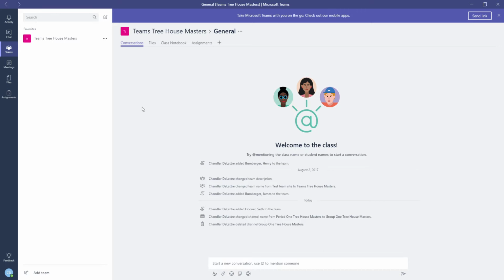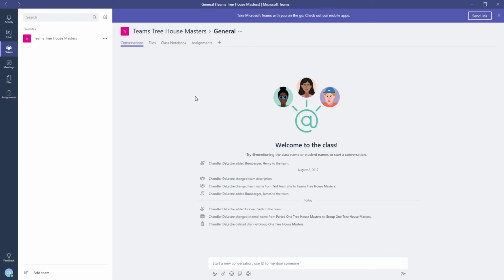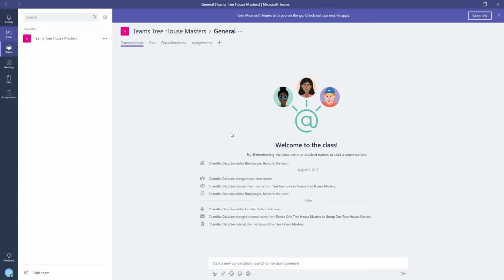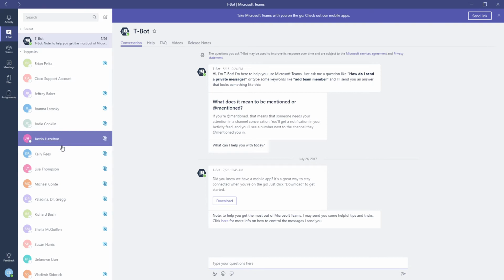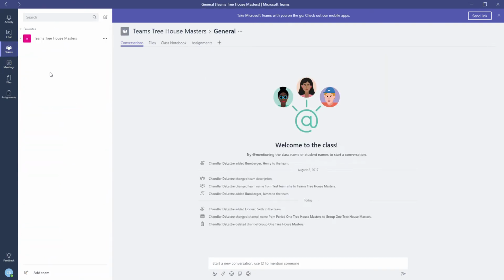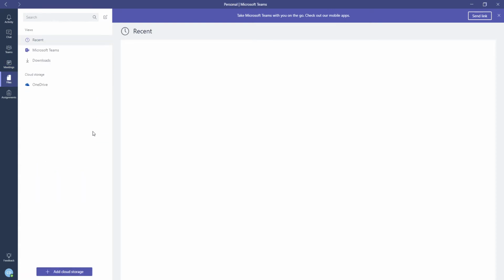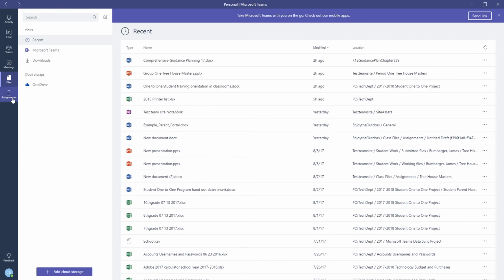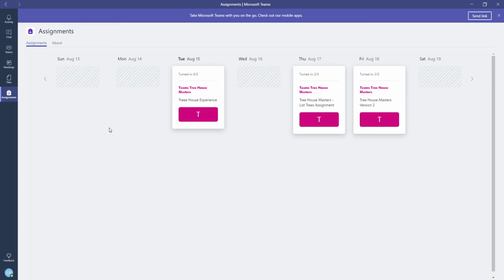What is Microsoft Teams?